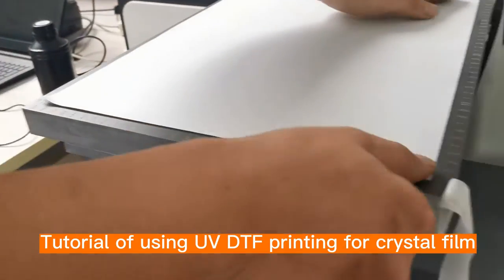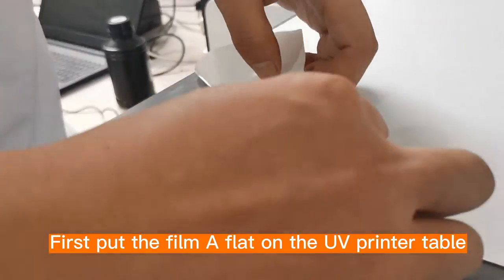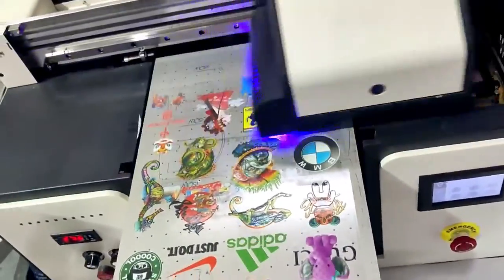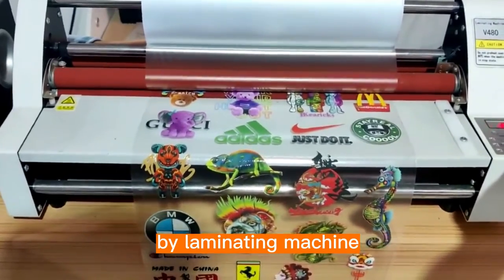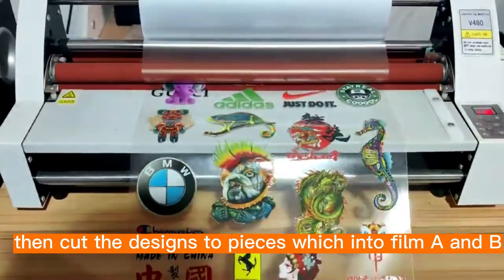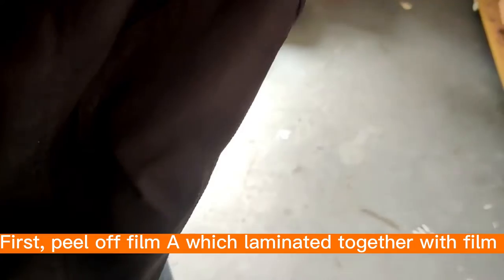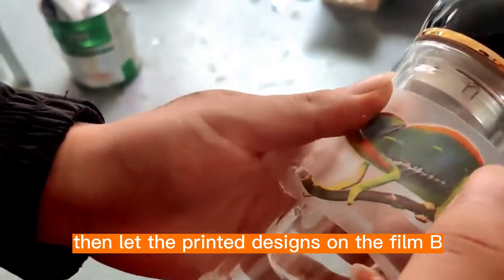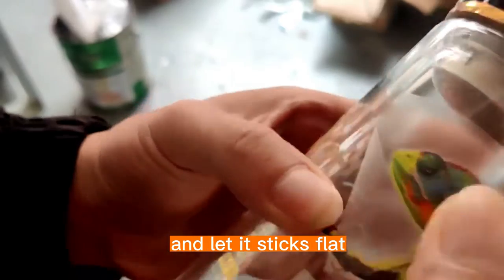UV DTF Printer factory!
Tutorial of using UV DTF Printing for crystal Film:
First, put the film A on the UV printer table flat, and peel off the cover paper
Second, Start printing on the glue surface of film A directly
Third, after printing finish, laminate film A and film B together by laminating machine
Then cut the designs to pieces which into film A and B.
Below I introduce how to stick designs on the objects’ surface:
First, peel off Film A which laminated together with Film B, then let the printed designs on the Film B
Second, stick the film B and printed designs on the objects, and let it sticks flat
Third, peel off film B, then the printed designs stick on the objects surface.

The UV DTF Printing technology is new for printing, the advantage is this is suit for almost all items and shape surface. And with UV Printer printing with Varnish, White and KCMY three layers ink, the printing with embossed 3D effect.

What do you want to know about UV Printer and UV DTF Printing machine? Please let know.